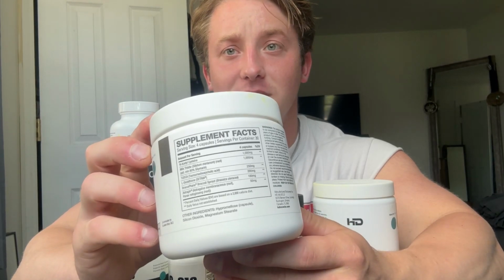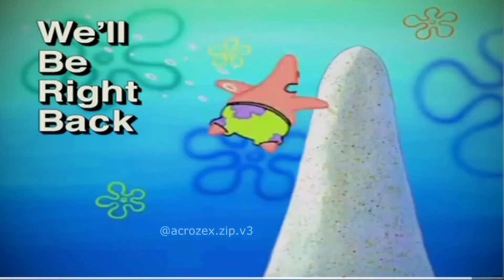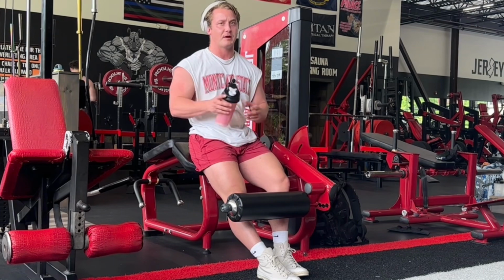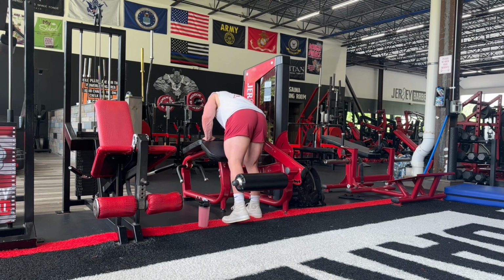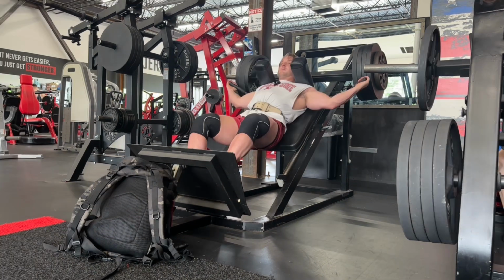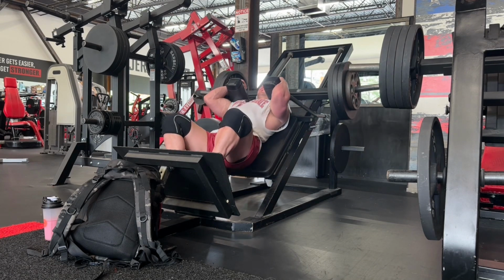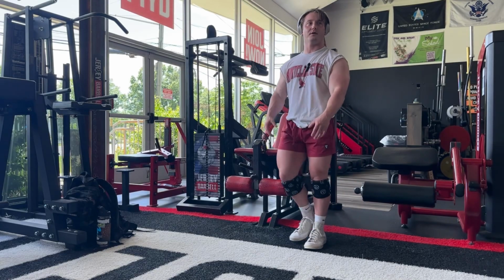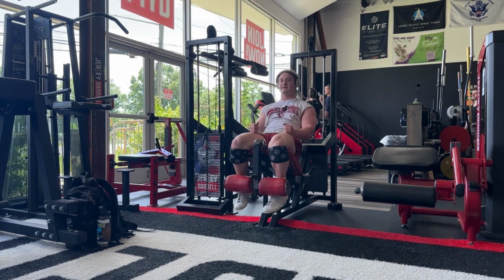DIALED (Ep. 5) - QUADS